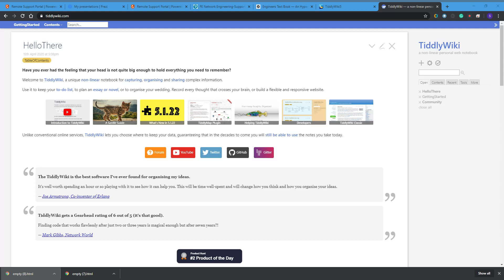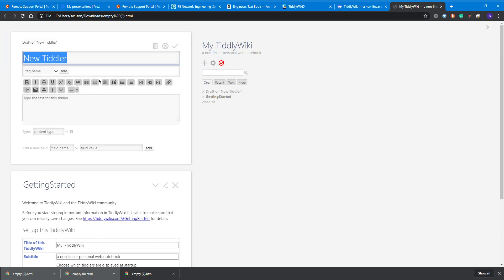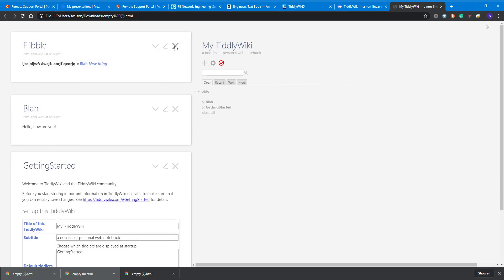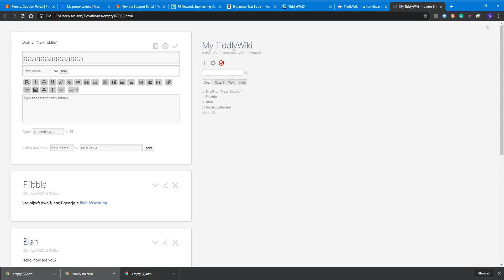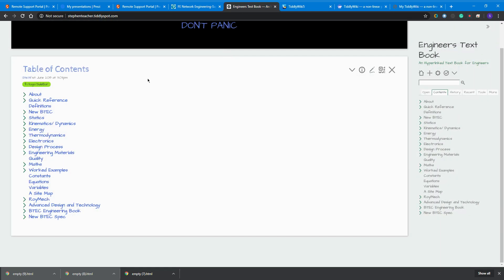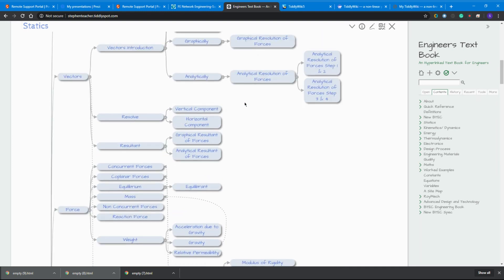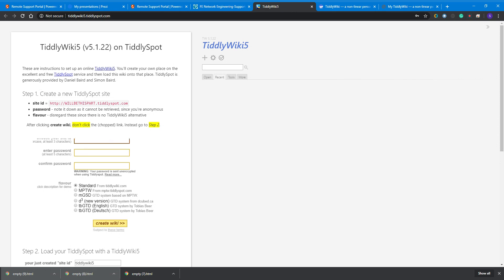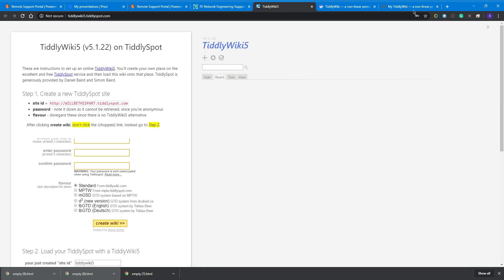Quick intro to tiddlywiki.com